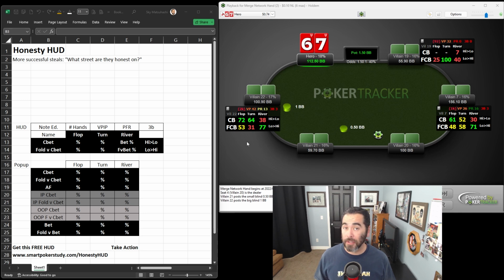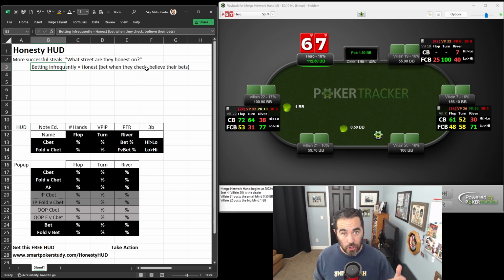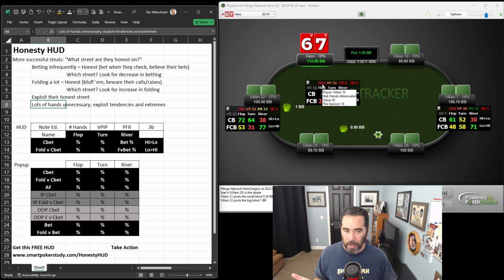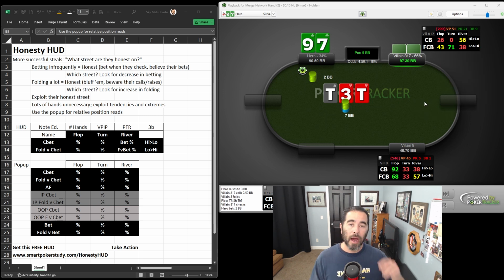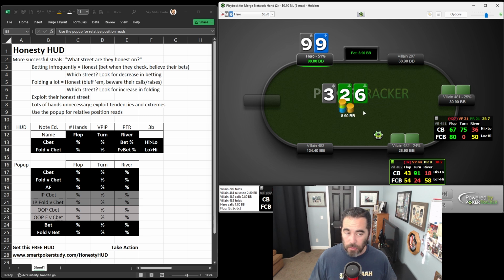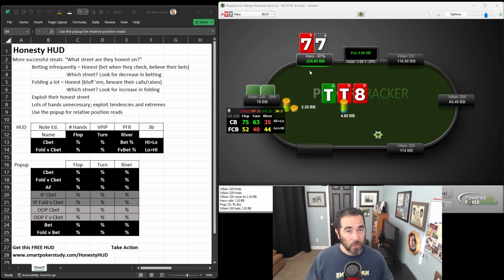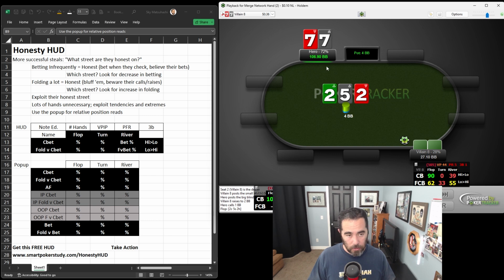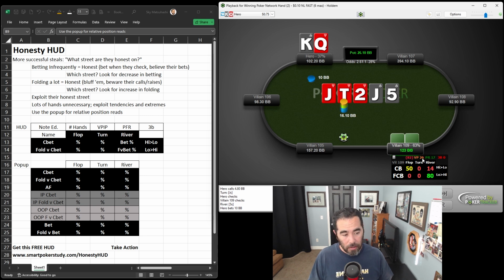Know when they fold and STEAL more pots with this HUD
The Honesty HUD for PokerTracker 4 will show you which post-flop street they're honest on. The positional popup contains more statistical insights for relative position by street.

00:00 Intro
00:18 HUD Layout with Statistics
01:32 Popup Layout with Statistics
02:08 Stealing Strategies
05:38 Pot-Stealing Hand Examples